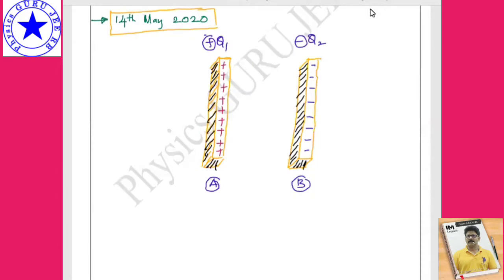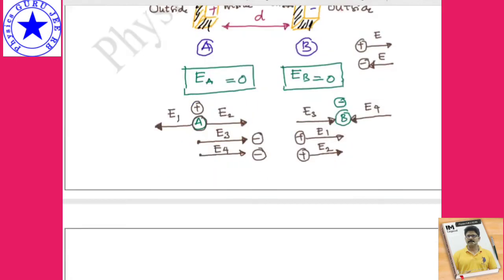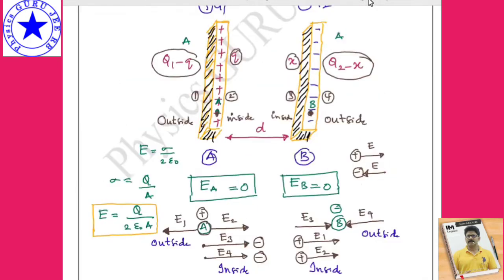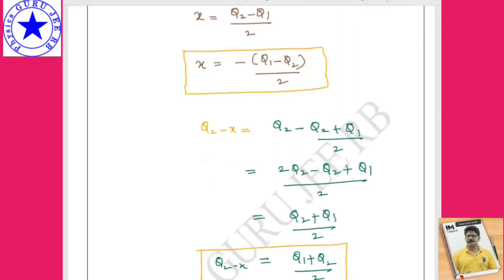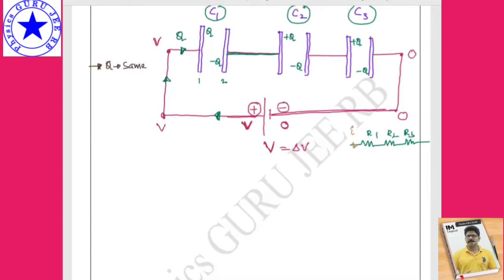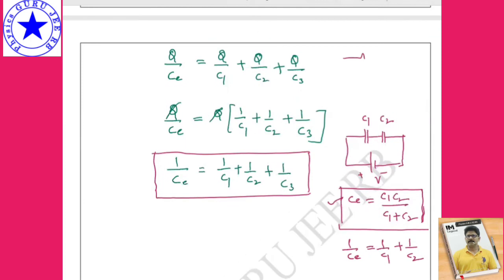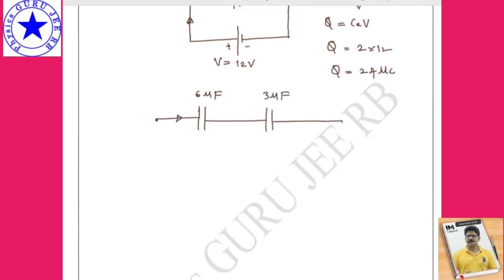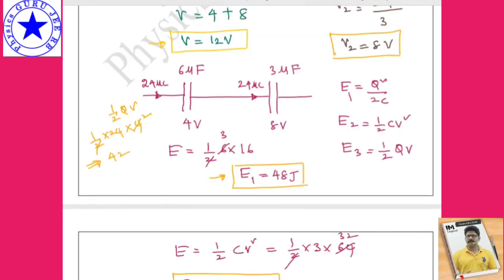12 || ELECTROSTATICS || JEE MAIN & ADVANCED || NEET || COMBINATION OF CAPACITORS || CLASS 30